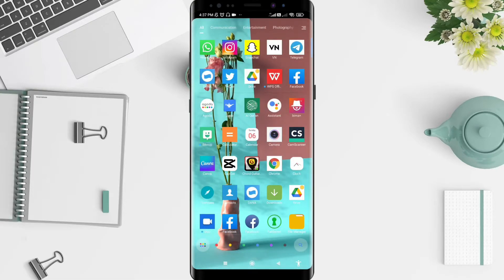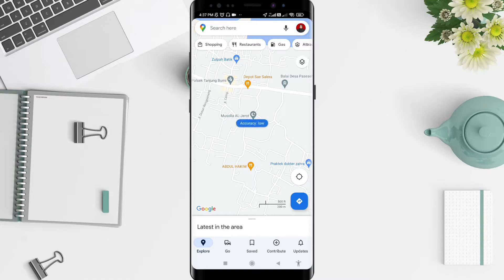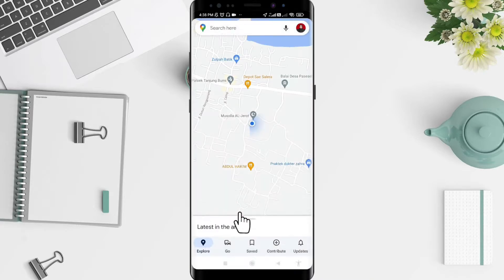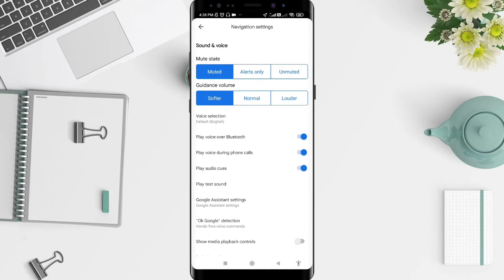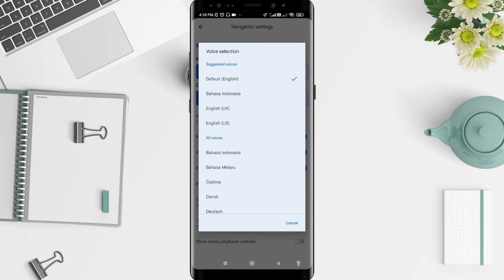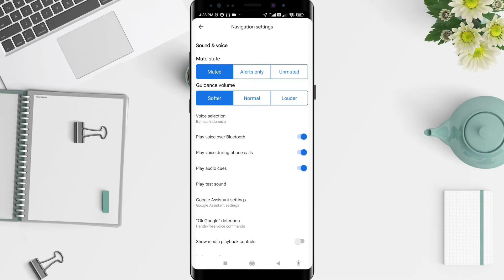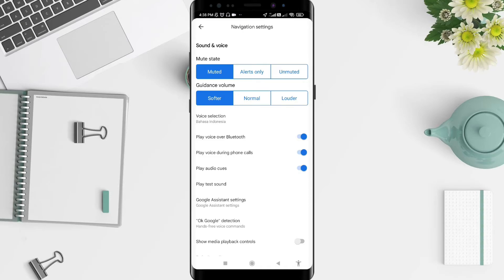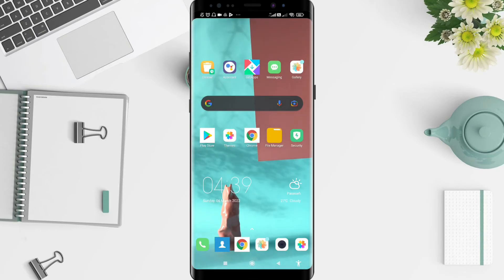How to Change Language on Google Maps Voice Navigation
Hi guys, in this video I'll show how to change language on google maps voice navigation android.

*this video is related to :
how to change language on google maps voice navigation android
how to change voice navigation language on google maps
how to change google maps navigation voice language